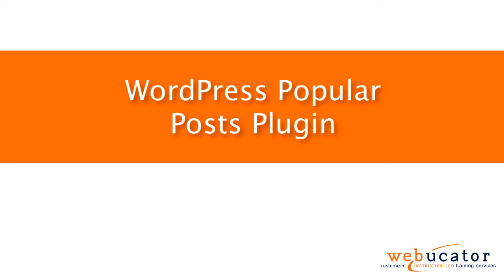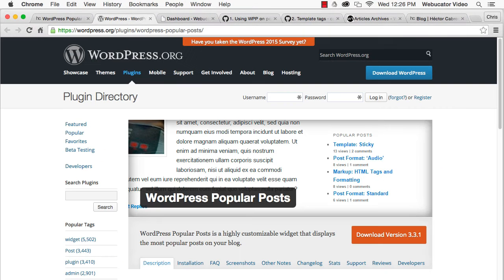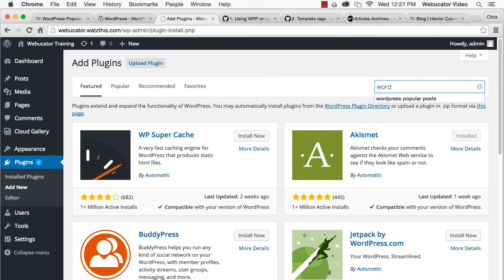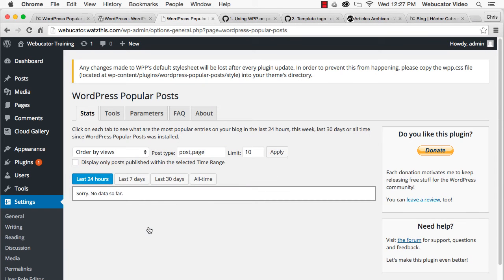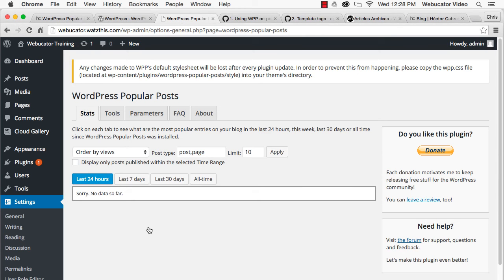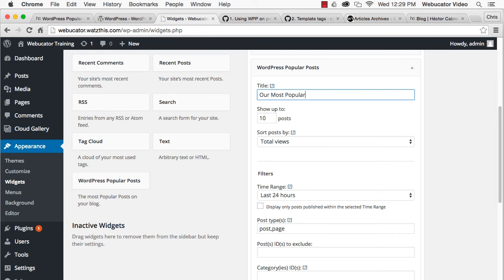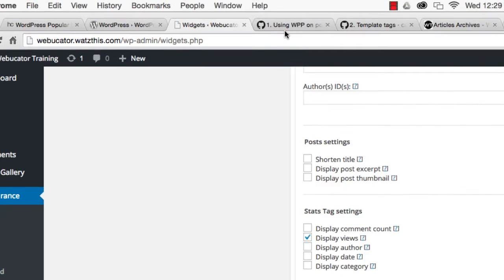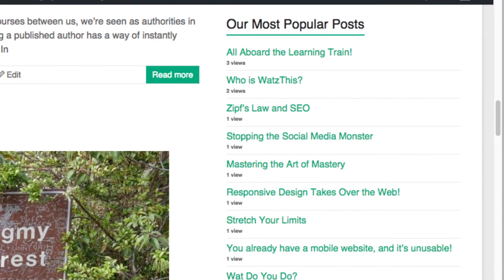WordPress Popular Posts Plugin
In this video, we show how to install and use the WordPress Popular Posts plugin, which helps visitors find the best content on a site right away.  The video was inspired by plugin author Hector Cabrera.